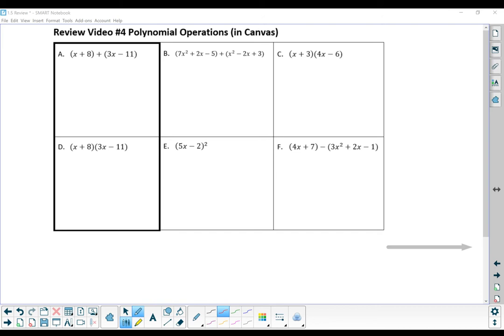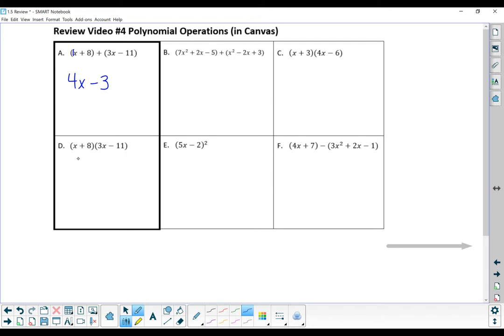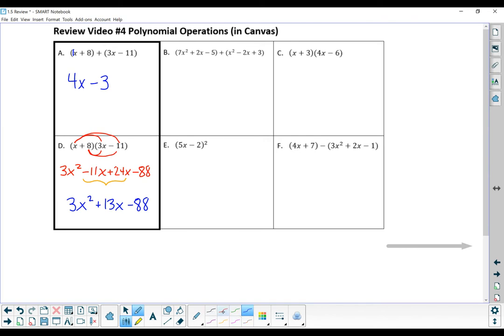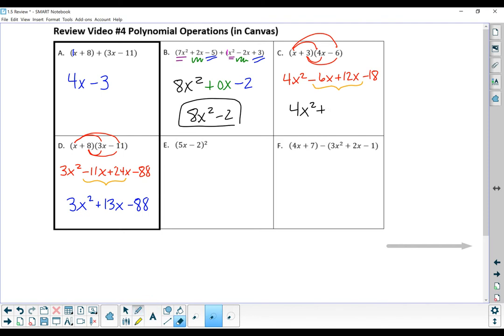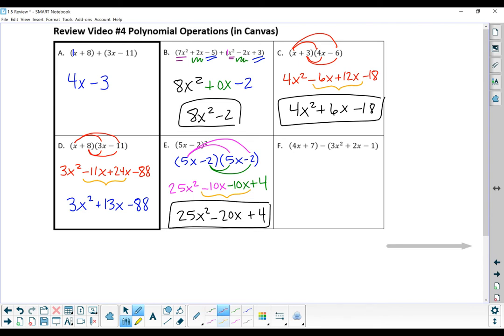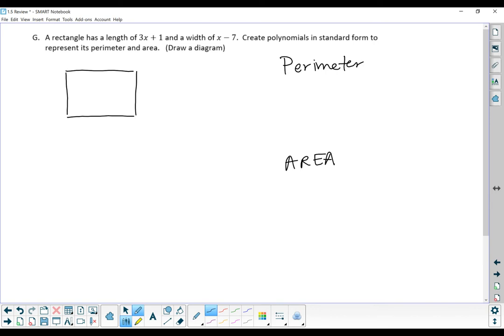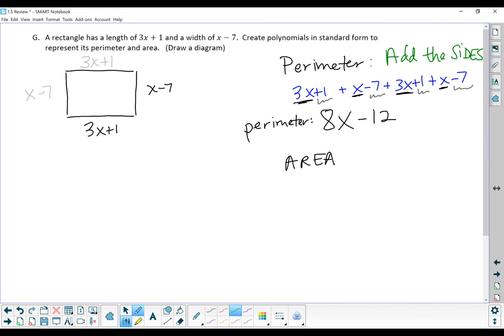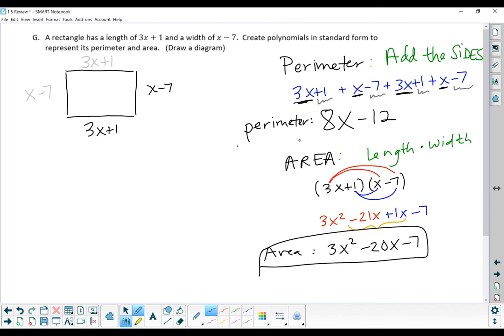Math 2: Unit 1 Review #4